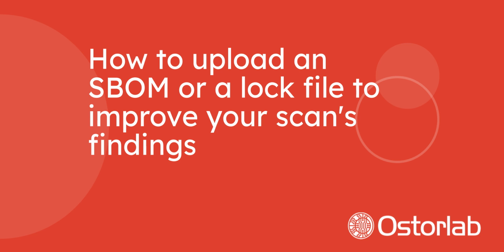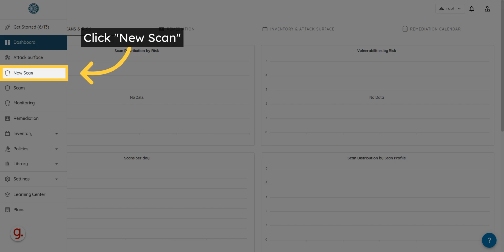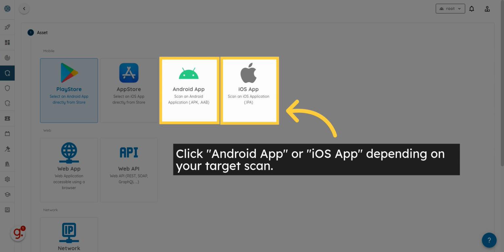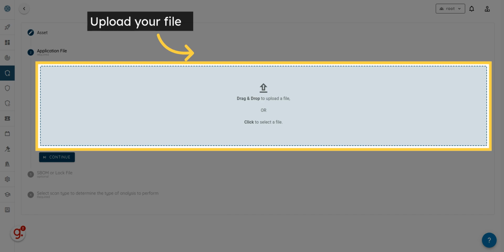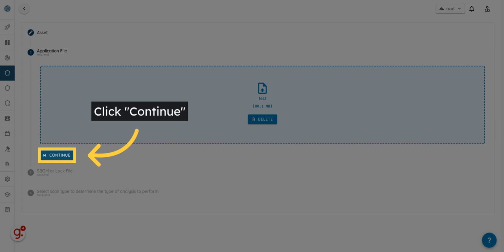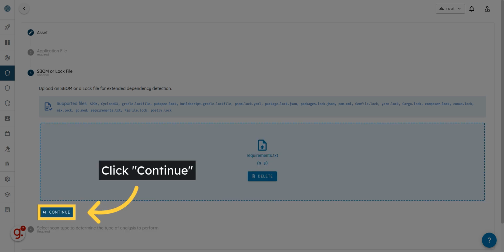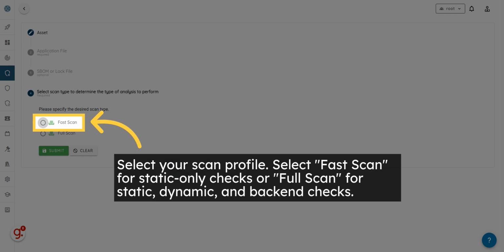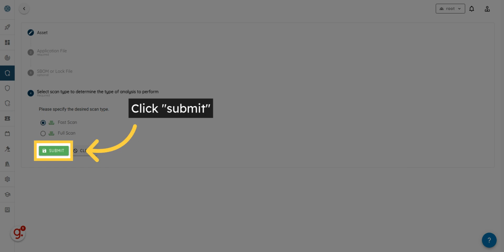Ostorlab: How to scan a Mobile Application with an SBOM or a lock file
Improve your mobile app security scans by uploading SBOM or lock files! This guide shows you how to easily upload these files for Android, iOS, and Flutter apps to get more accurate results. Learn how to generate lock files using Gradle and Sift.

0:00 Intro
0:08 Uploading Application File
0:29 Uploading S-Bomb or Lock File
0:38 Selecting Scan Profile
0:55 Generating Gradle Lock File
1:04 Flutter Pubspec File
1:09 Generating S-Bomb with Sift
1:16 Summary